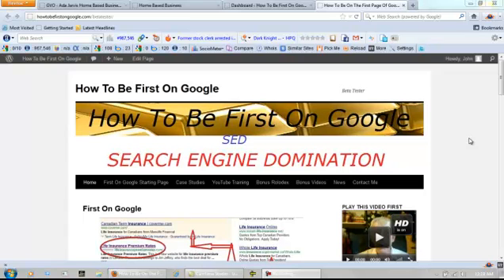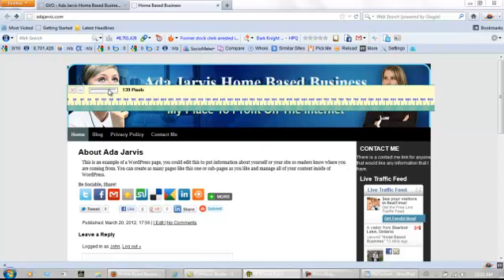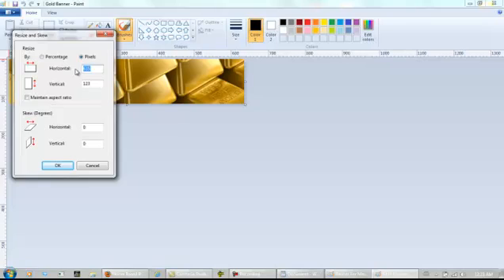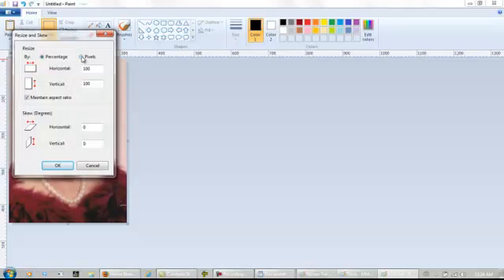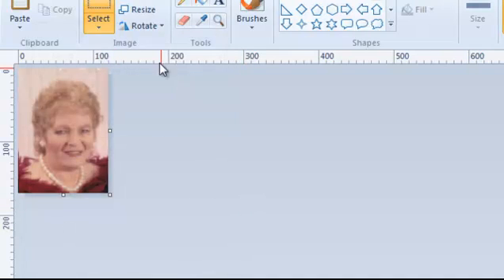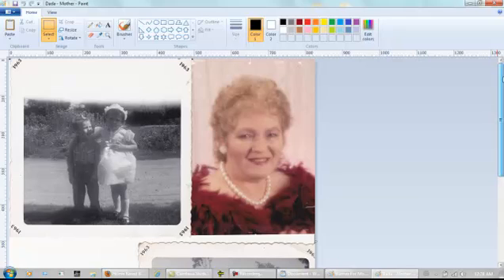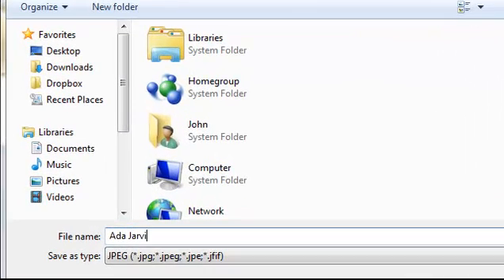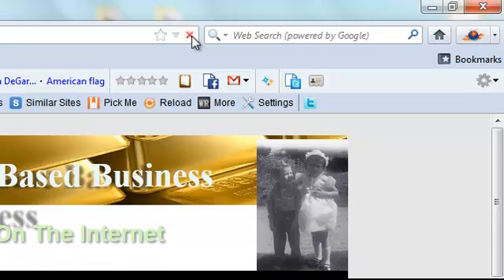Beginners Wordpress Tutorial - Make A Header Banner - Changing Header On Wordpress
This video is one in our series of a beginners Wordpress tutorial and shows you how to make a header banner to personalize your website blog.

This is the second "Changing Header On Wordpress" training video that I have done today as a matter of fact.

I have a very good beginners Wordpress tutoriaal video series for you.

For great free internet marketing training, you need to be a member f the Sakura project.

Make a header banner, and changing header on Wordpress is just a start of what you need to be successful online.